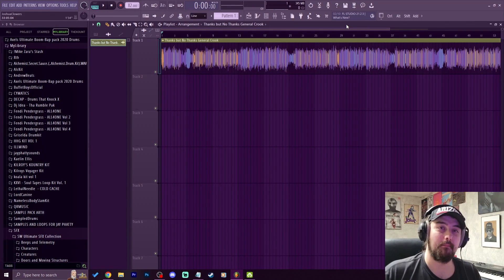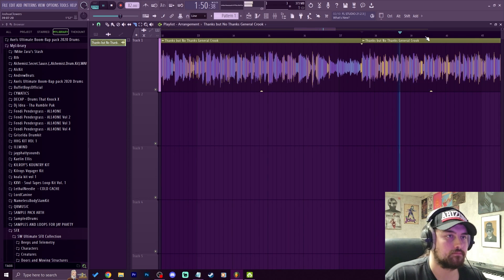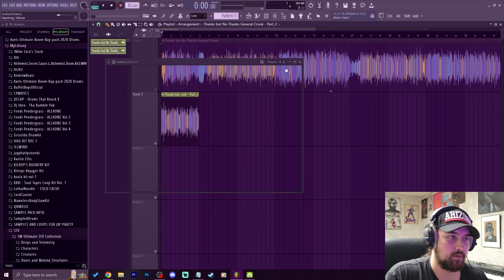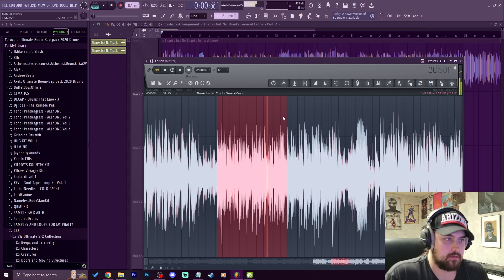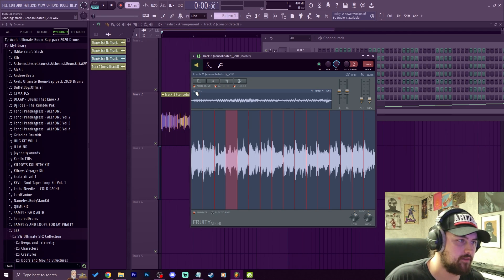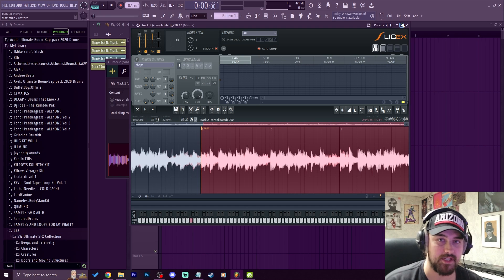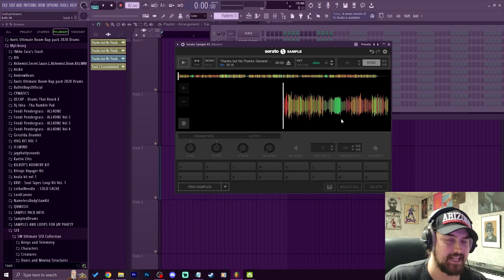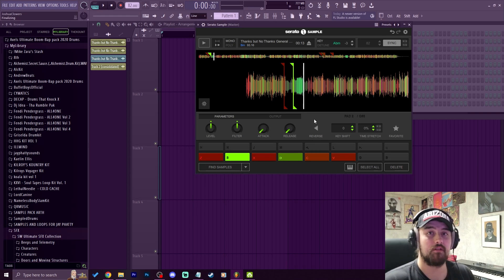Best Way to Sample in FL Studio (Techniques, Pros & Cons)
Today we talk about the best way to sample in FL Studio!

Hit me up on IG to schedule 1 on 1 sessions in FL Studio

0:00 - 0:17 Intro
0:18 - 0:26 Sample
0:27 - 0:52 Pitching Sample
0:53 - 1:22 Getting Loop in Playlist
1:23 - 1:39 Resizing Wavform
1:40 - 2:00 Colorful Wavforms
2:01 - 3:06 Getting Loop in Playlist
3:07 - 3:32 Makin Unique as Sample
3:33 - 4:25 Time Stretch Loop
4:26 - 7:53 Gettiing Loop in Edison
7:54 - 8:08 Consolidate Chop & Effects
8:09 - 9:32 Fruity Slicer
9:33 - 12:57 SliceX
12:58 - 15:08 Serato Sample
15:09 - 15:36 Conclusion
15:37 - 16:20 Outro